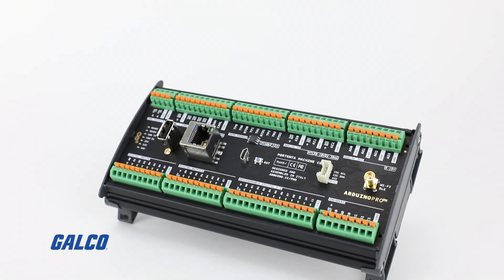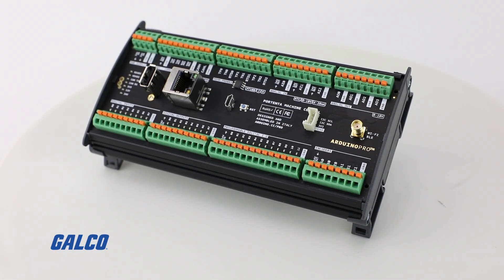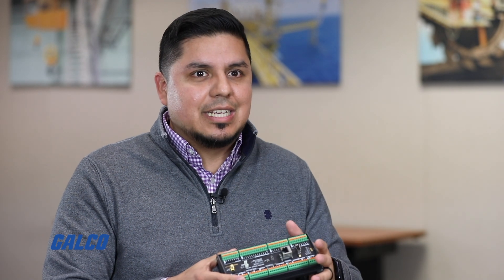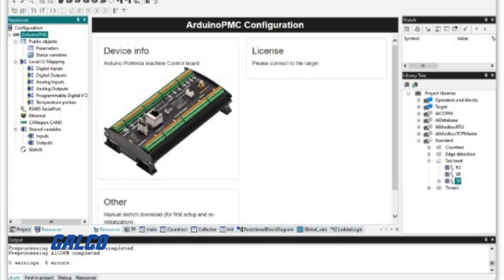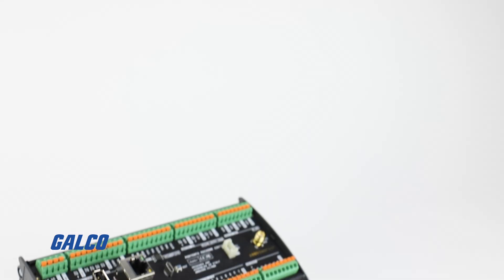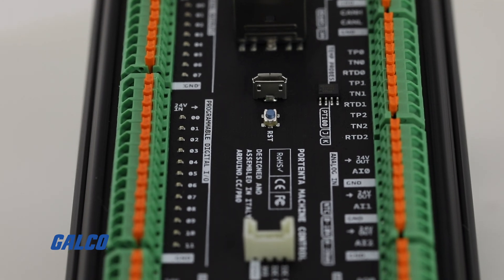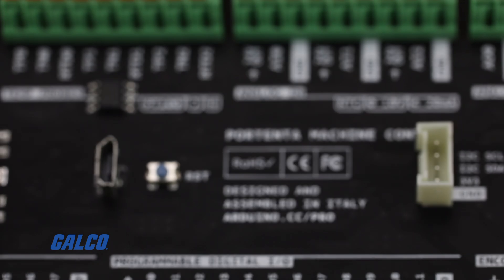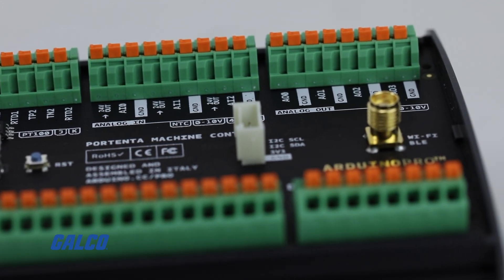Arduino Pro Portenta Machine Control PLC